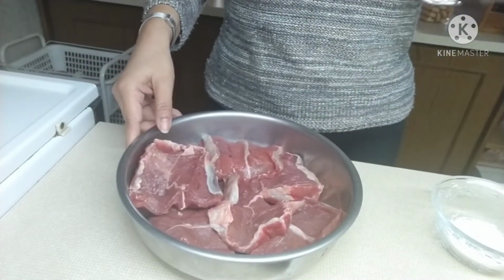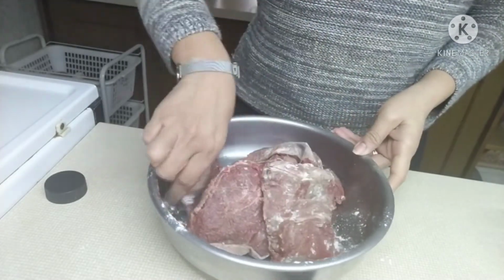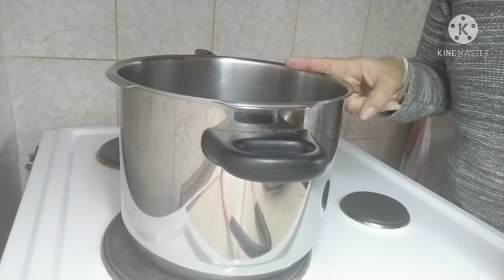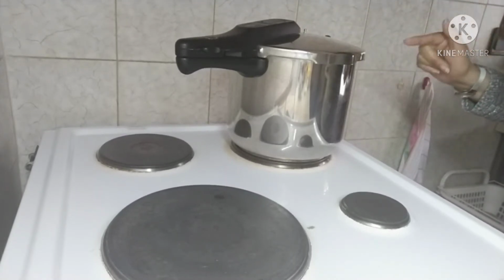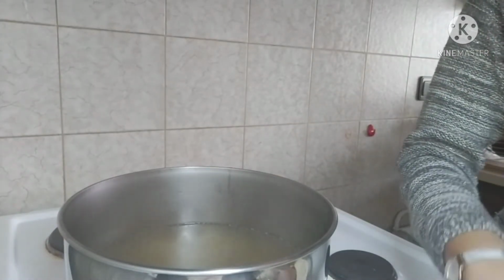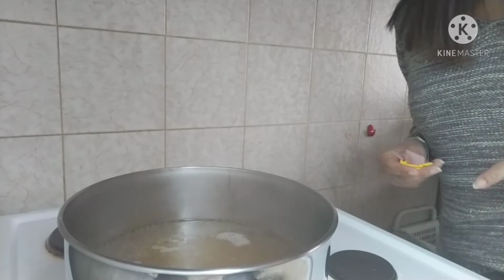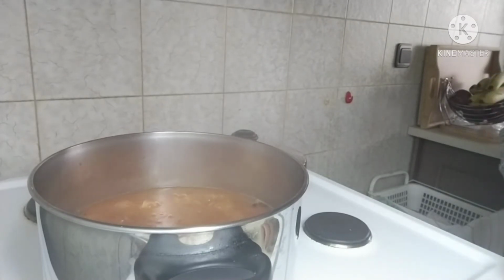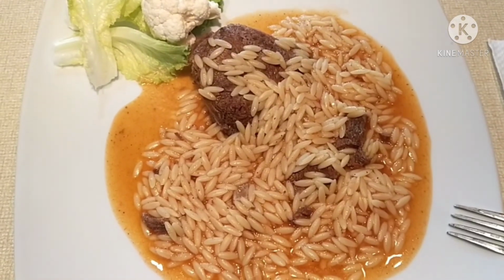beef with rice pasta